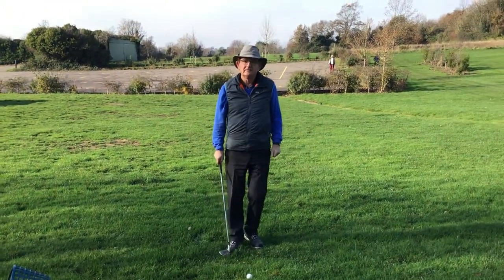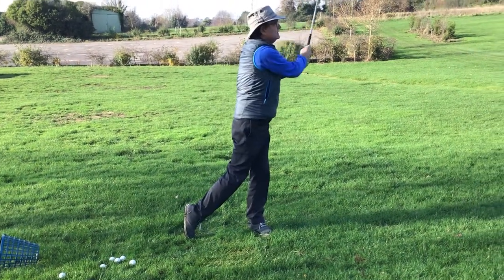Final Coaching Video - Don’t Try This at Home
A video showing some of the extraordinary golf swings I’ve encountered over my 40+ years teaching the game.